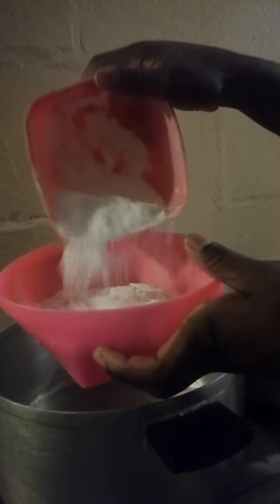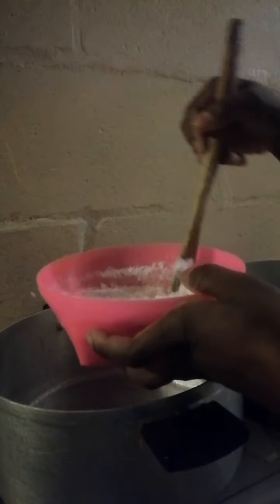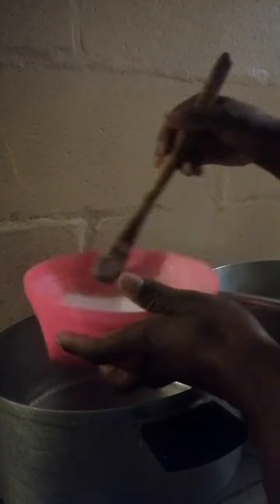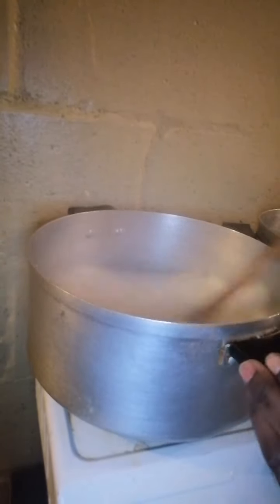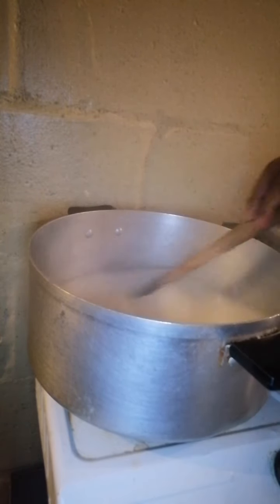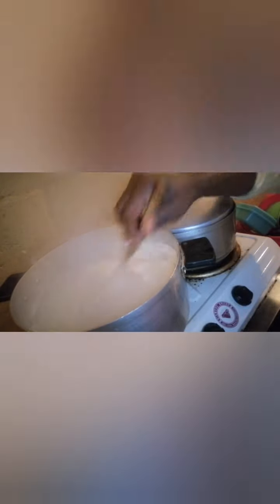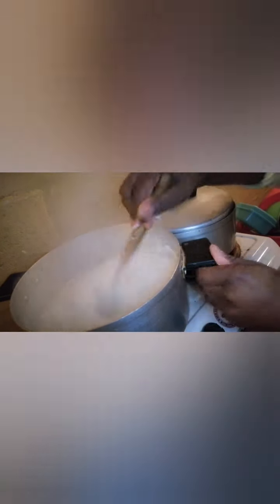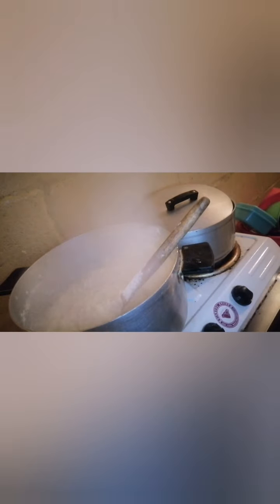grwm me, as i prepare delicious dinner